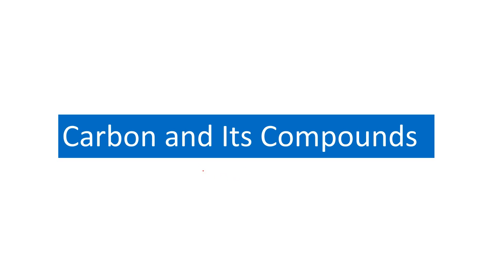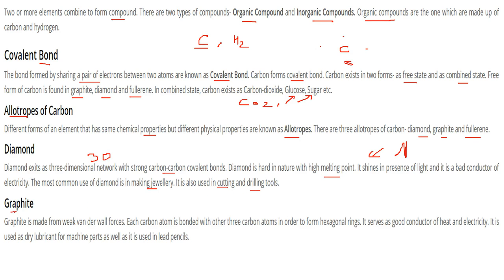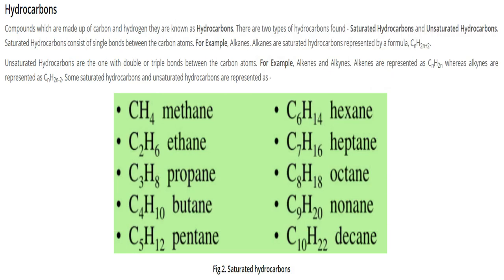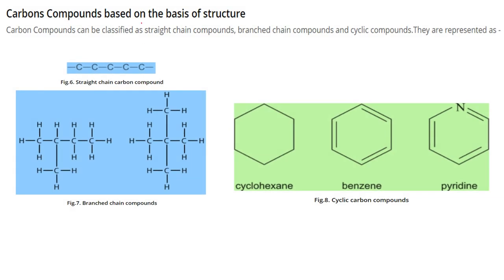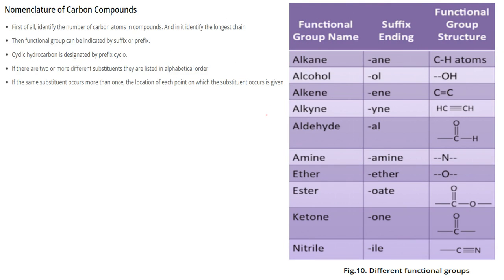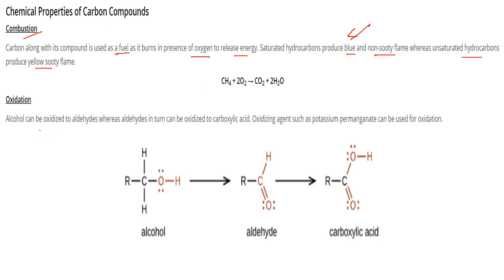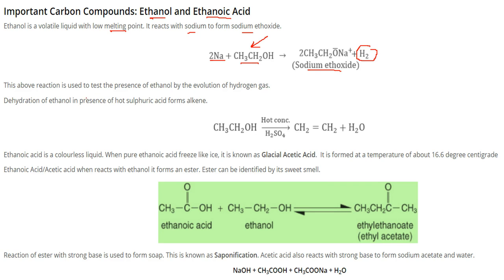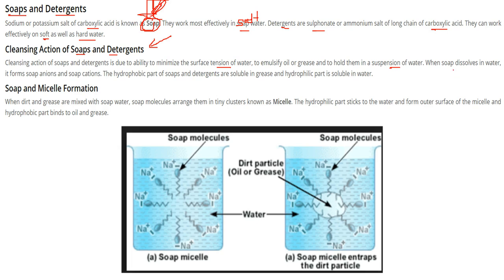Carbon and its Compounds SCIENCE